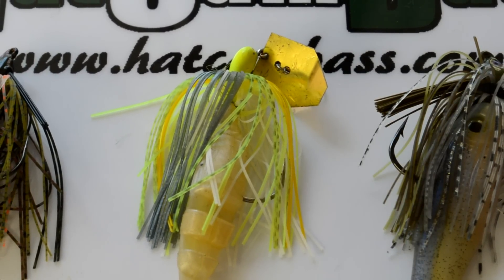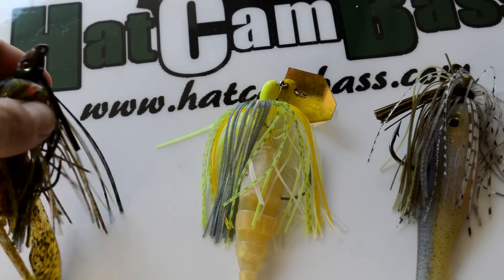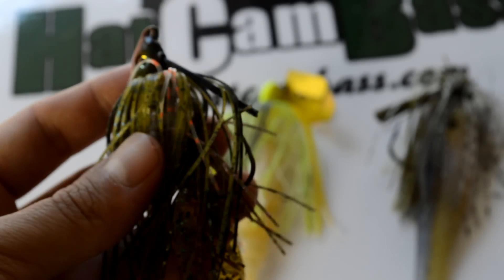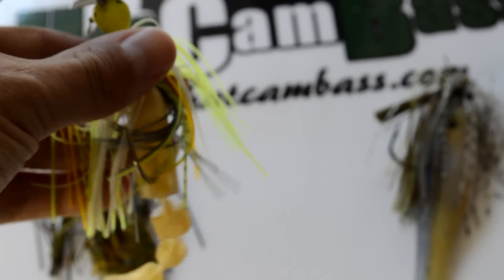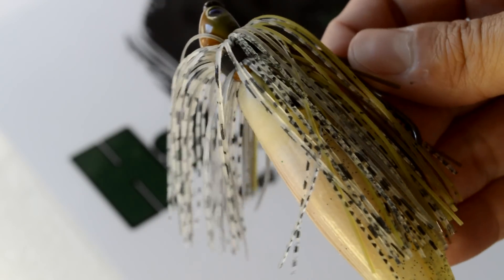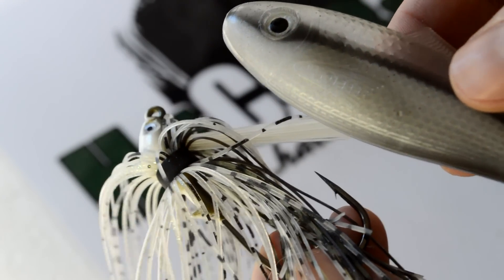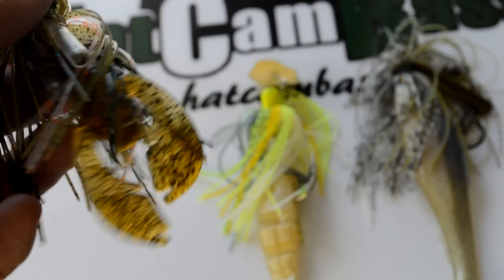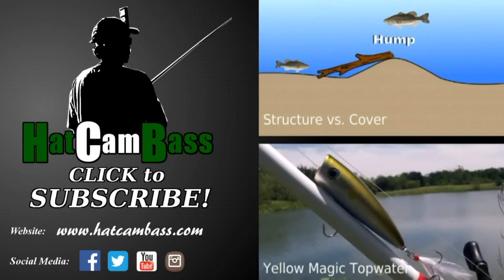Swim Jig/Chatterbait - Trailers and Colors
Our favorite swim jig and chatterbait colors and trailers.

Follow HatCamBass on social media!